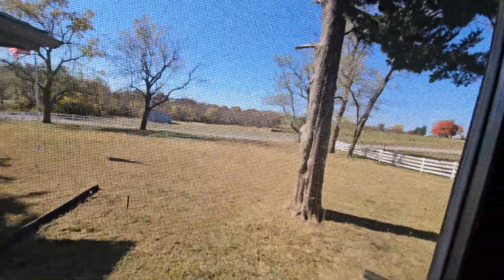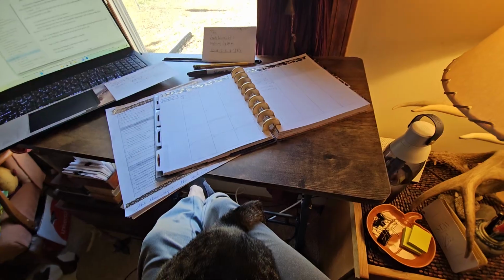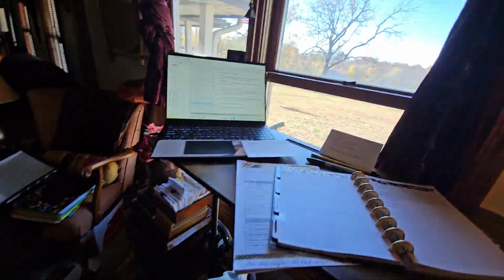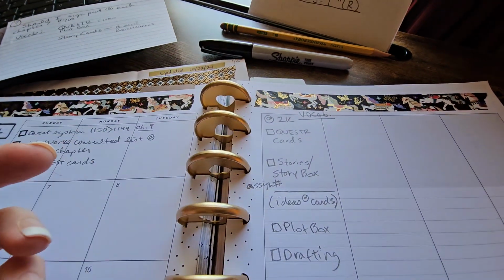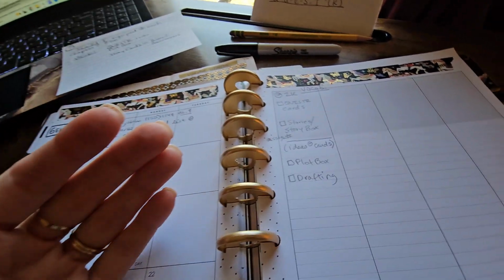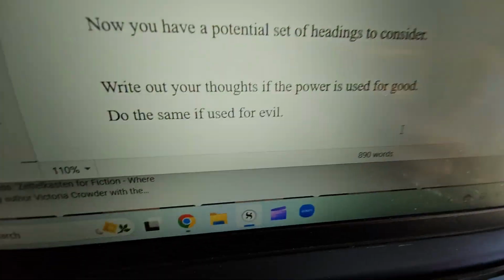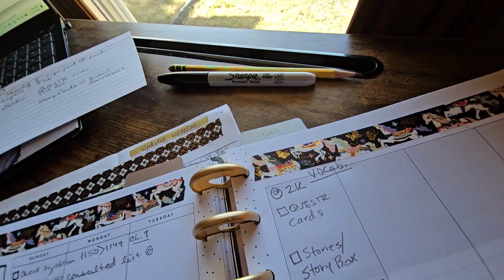Zettelkasten for Fiction Writers - Book WIP - To preface or not? Ep. 88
Episode 88 - When you read a how to, do you like a preview at the head of a chapter to know what's coming, vocab to watch for etc. or do you just want to dive in?